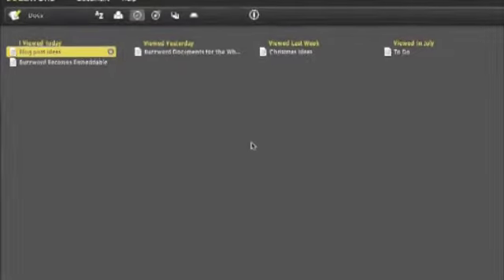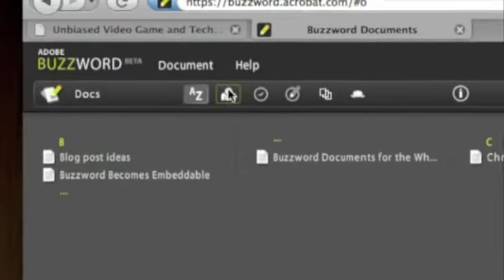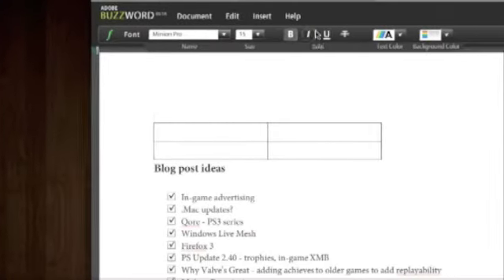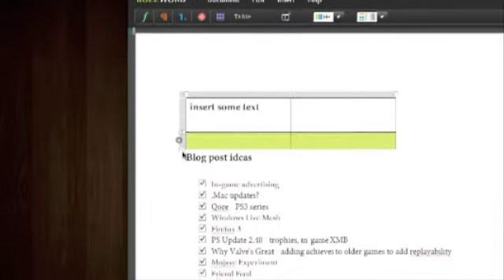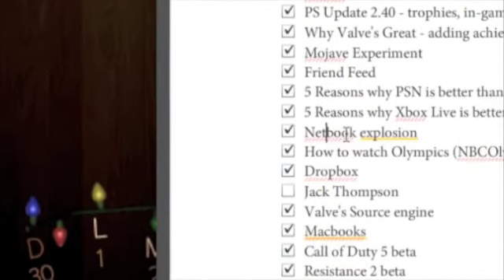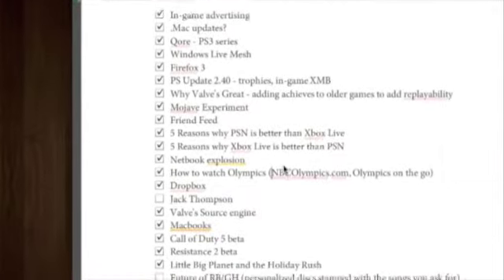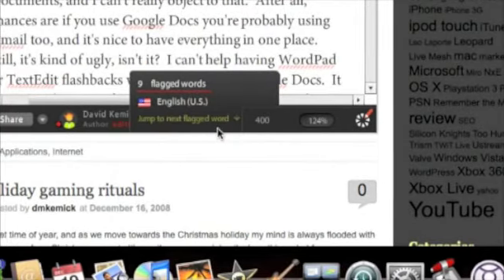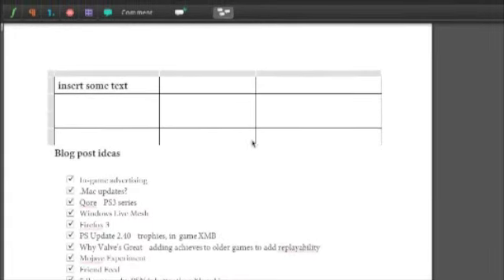Adobe Buzzword - The Stylish Web Word Processor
Buzzword is my absolute favorite web application.  It's a great word processor with an awesome user interface that's easy and fun to use.  Adobe has made it easy to both create and share your documents, and with their new embed feature you can even show them to folks without a Buzzword account.